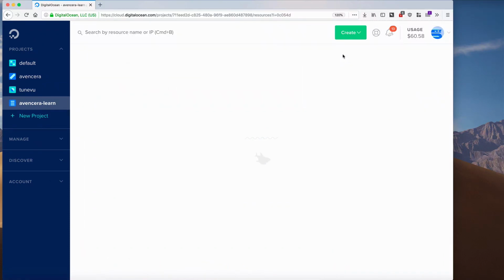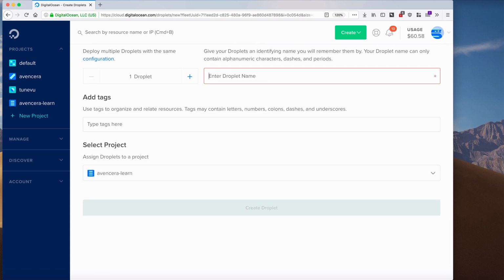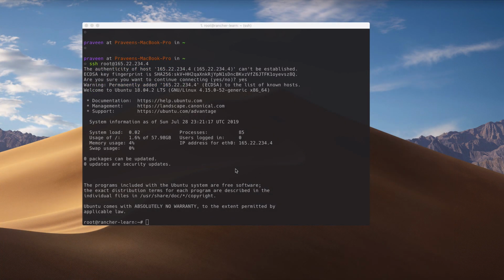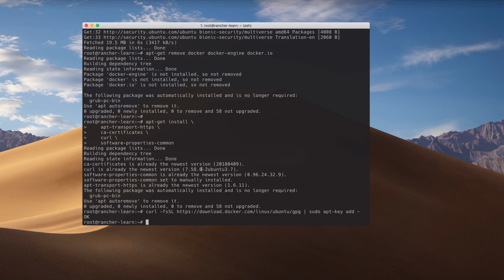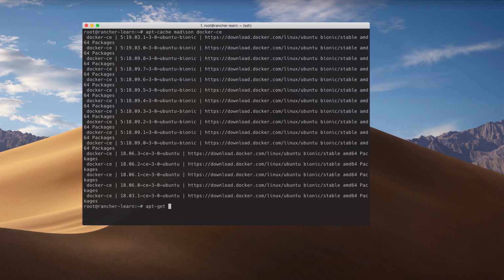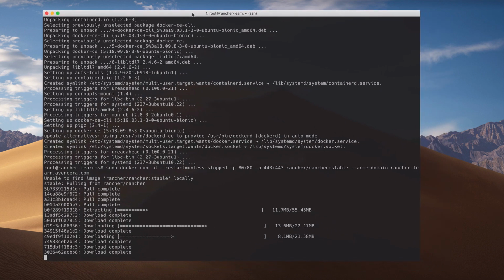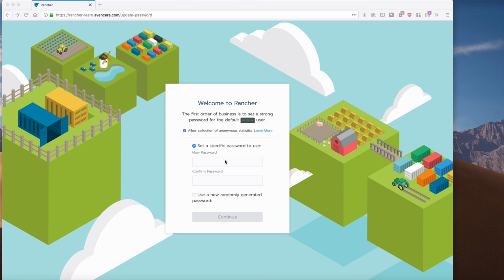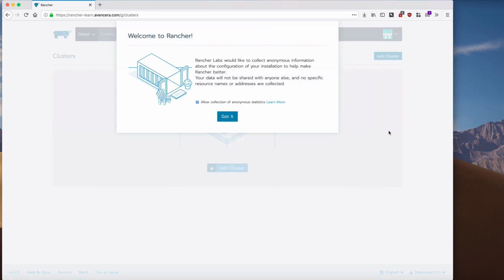Install Rancher on a DigitalOcean Droplet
In this first video I will go over how to install rancher on a fresh digitalocean droplet.